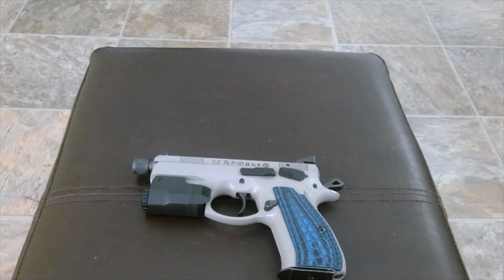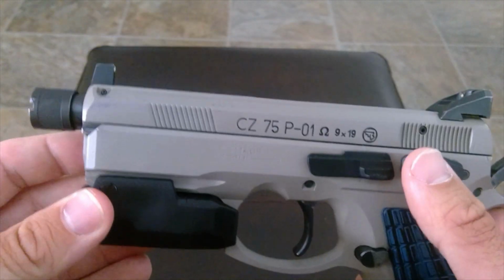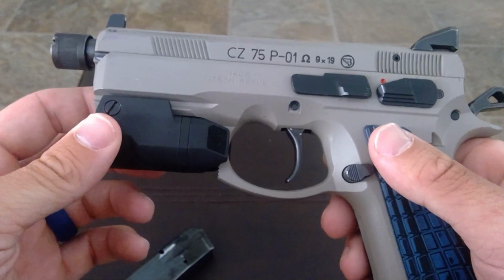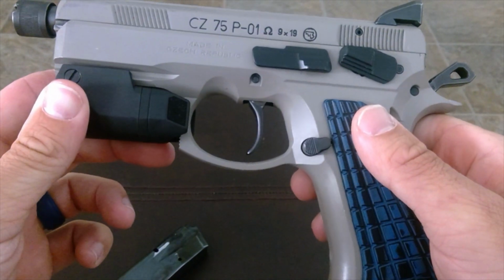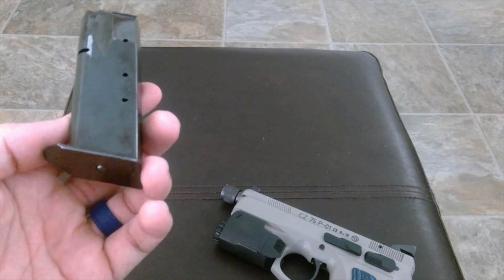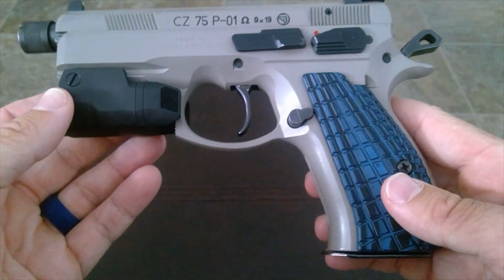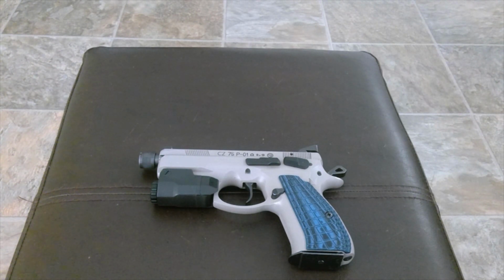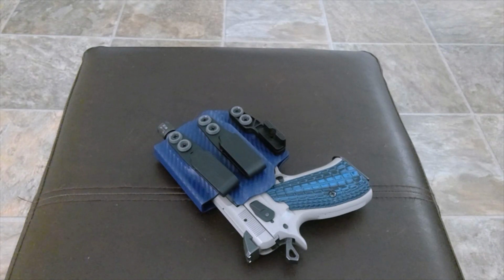p01 Omega Review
Just crossed the 2000 round mark with my CZ p01 Omega. These are my insights.